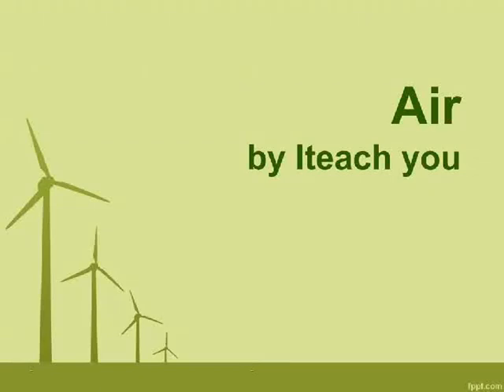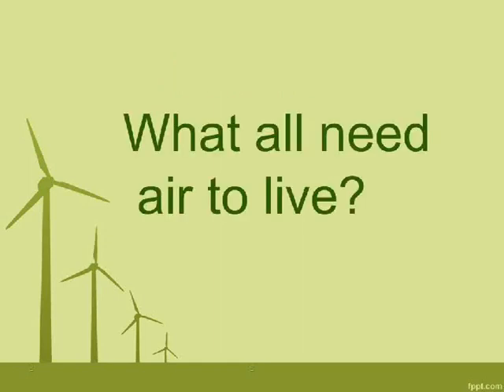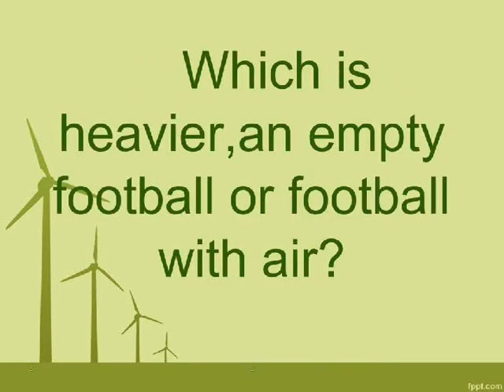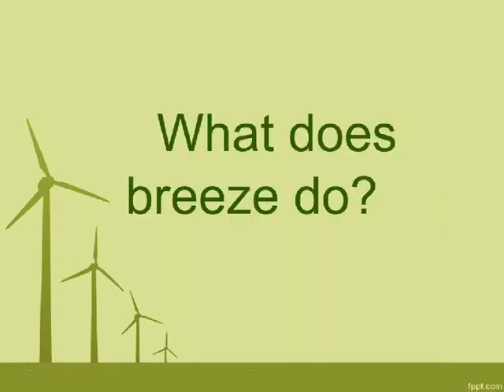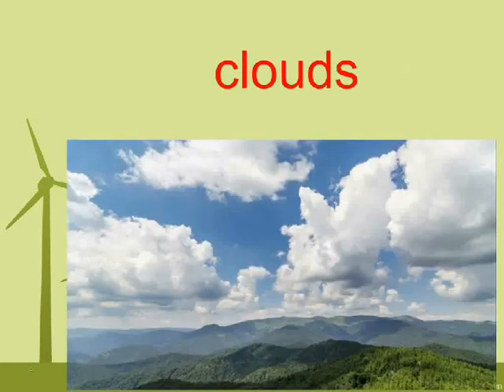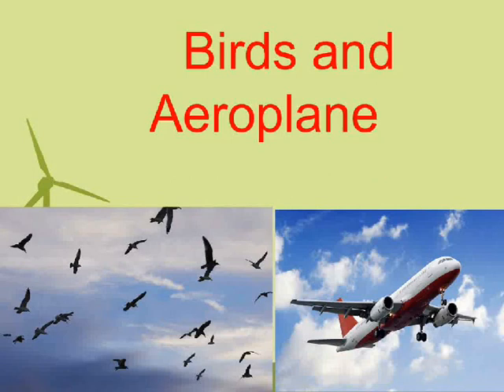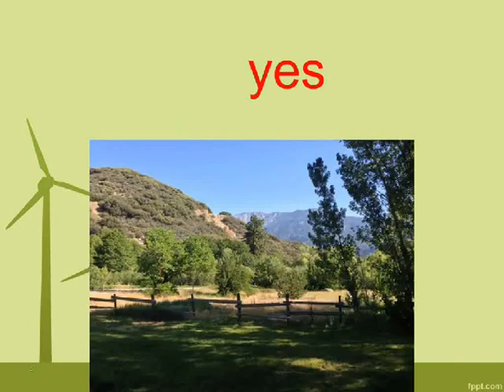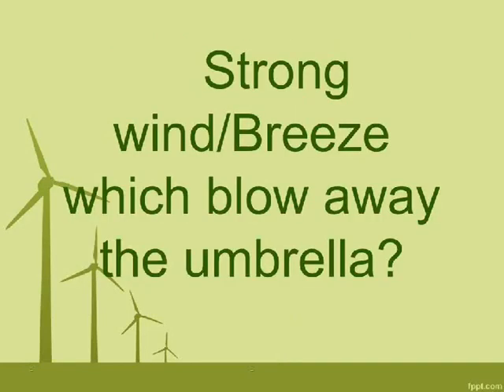Air-class 2-Science-NSO,NSTSE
This video describes about the Air chapter from class2 science.
Here we learn basic things about air.This video is useful for preparing for olympiad exam.